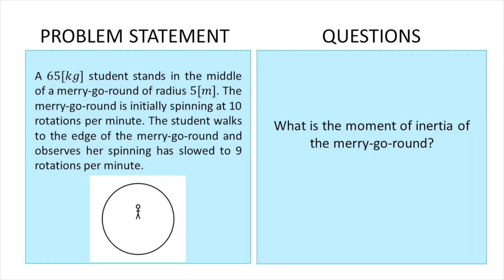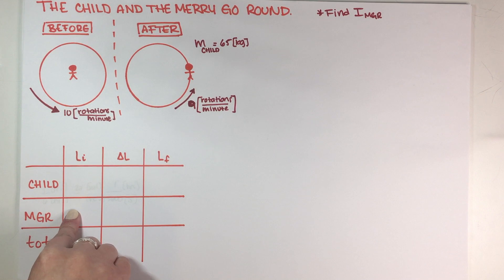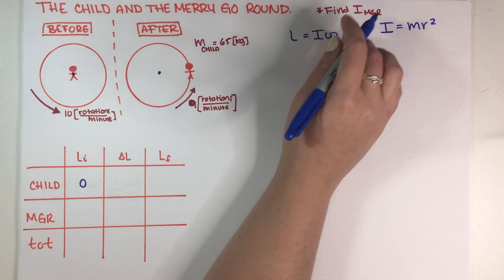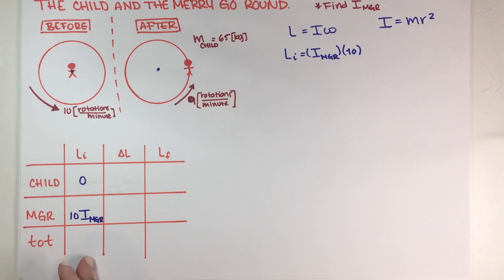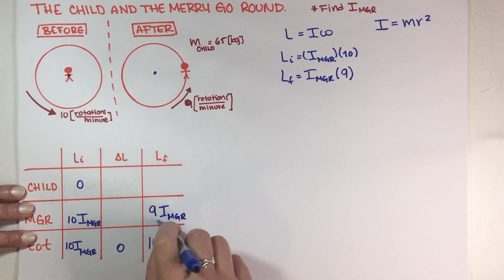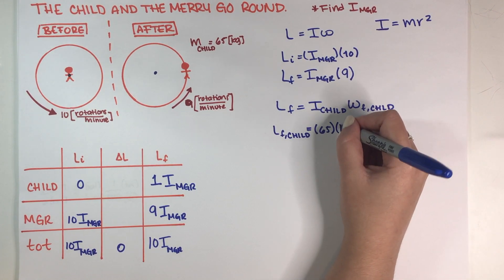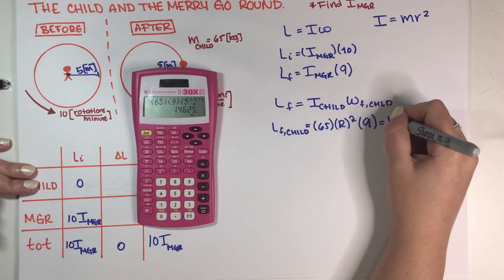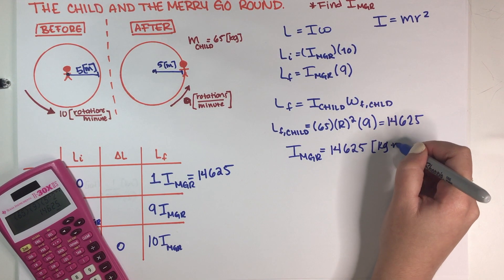PHY7B Rot. Inertia and Ang. Momentum Practice Problem - The Student and the MGR